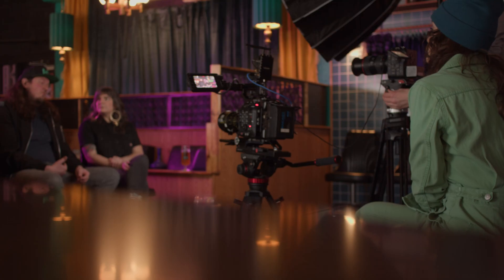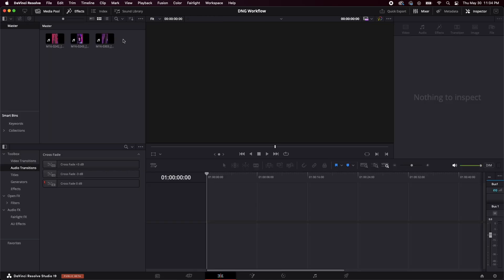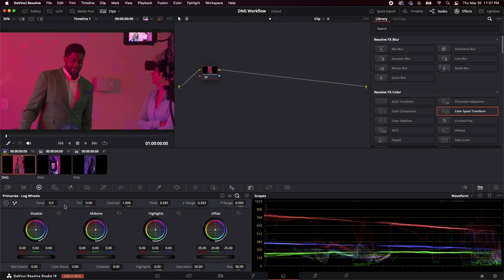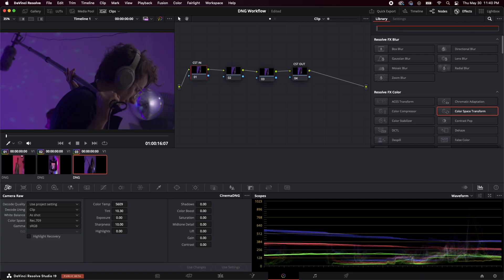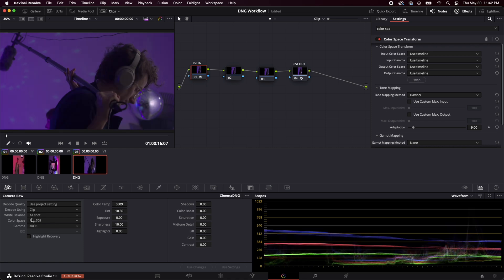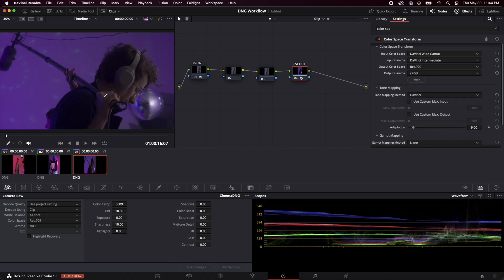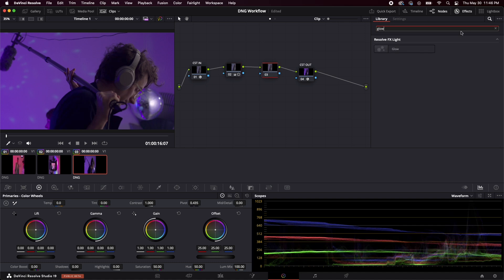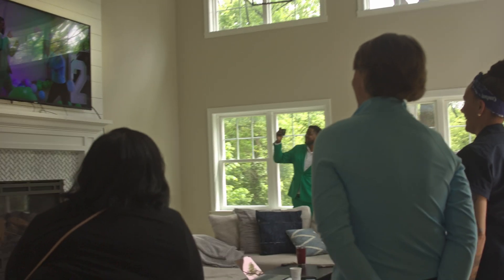Canon EOS M — Cinema DNG MLV Workflow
In this episode of Reel Filmmaking, Corey Tindall shares about his cinema DNG workflow working with Magic Lantern MLV files.

*I missed this point in the video// In project settings, make sure your color management tab to is set to the following settings : Color Science -- Davinci YRGB, timeline color space -- Davinci WG/intermediate, output color space -- rec 709. This will allow you to have to correct working color space when performing the CST(color space transforms).

My Other Favorite Camera